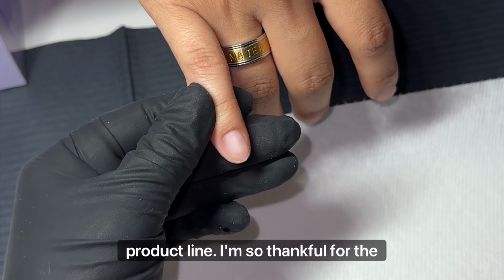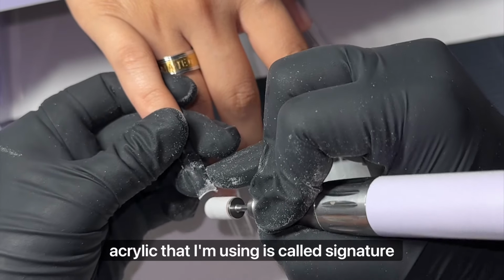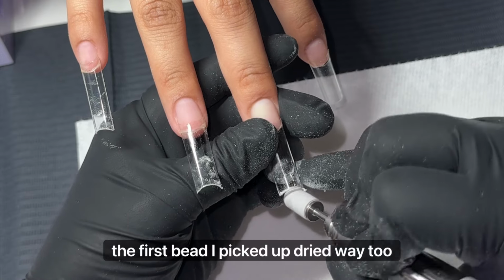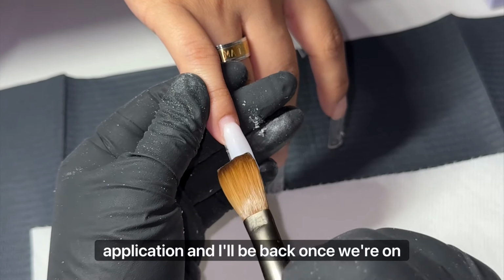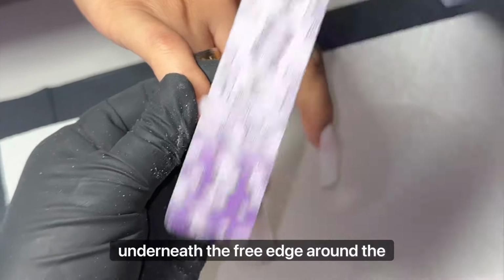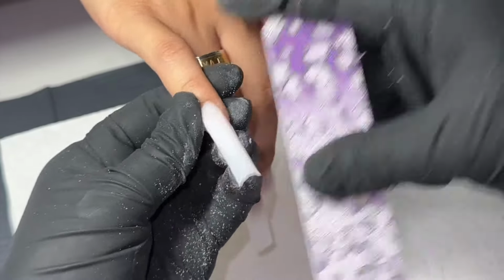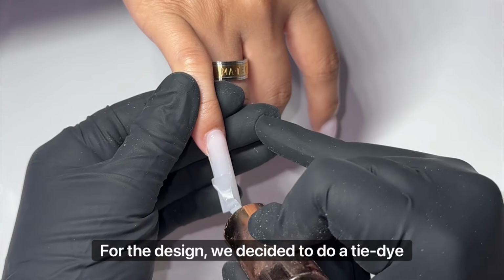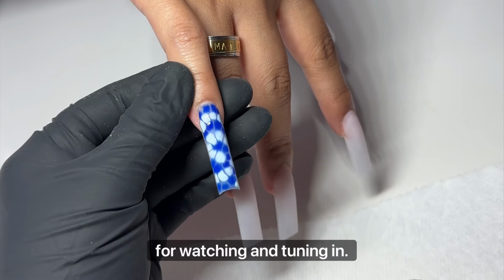I MADE IT TO CHAUN LEGENDS PR ?! 👀 review w/ me + tye dye set 🩵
•Products used •
Acetone dehydrator
Mia secret Primer
AMAZON STOREFRONT